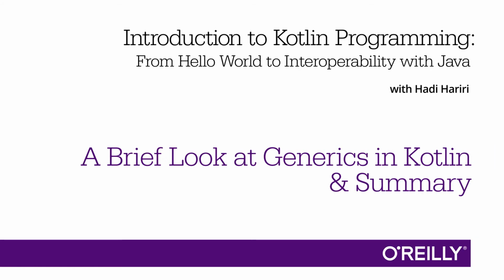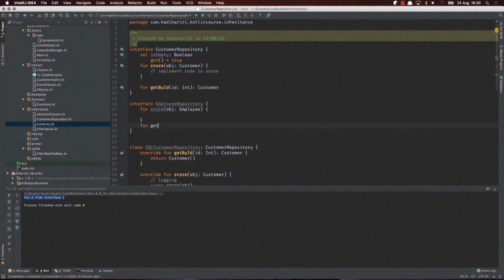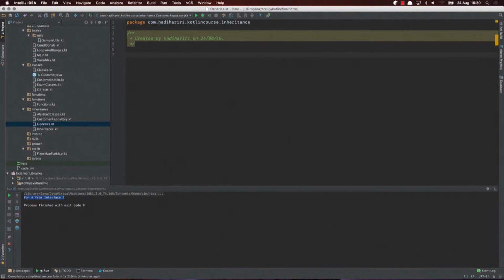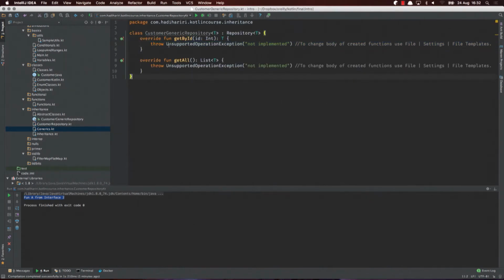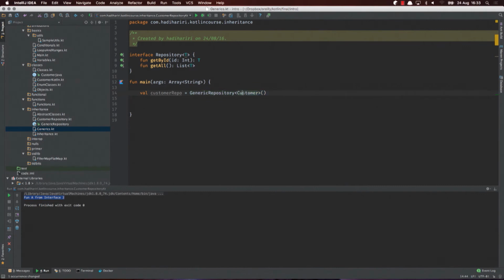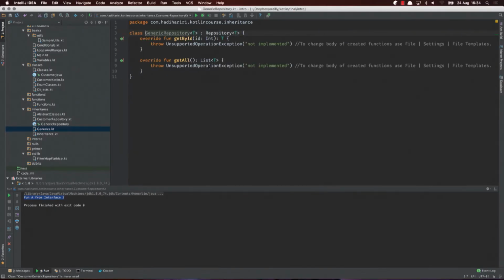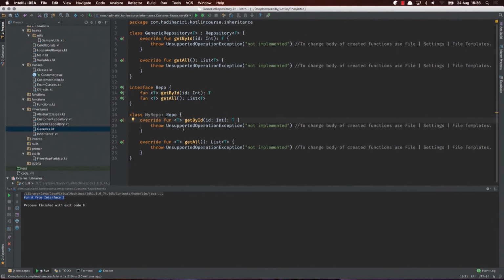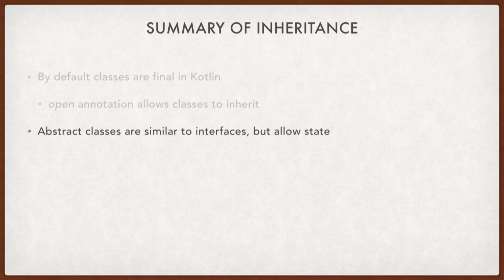3 A Brief Look at Generics in Kotlin & Summary